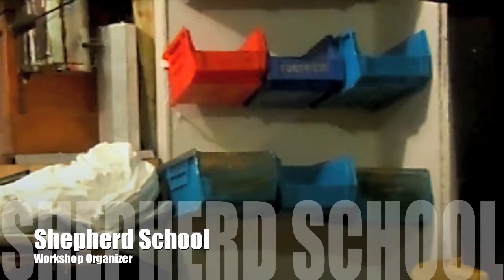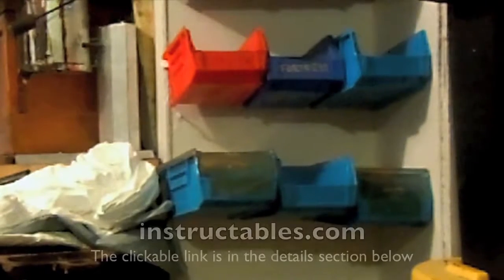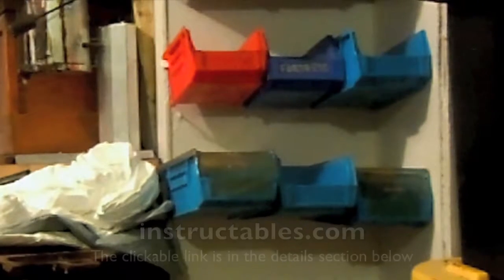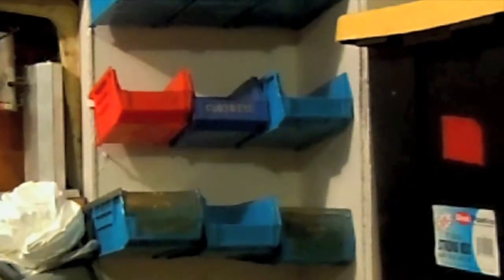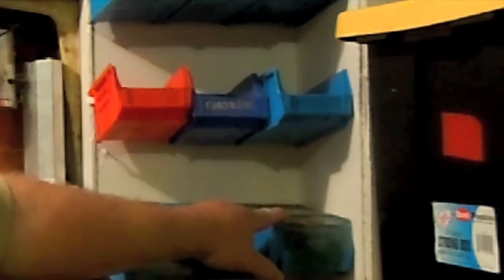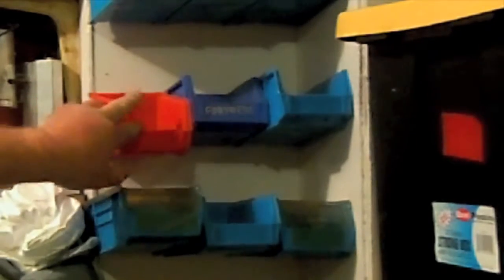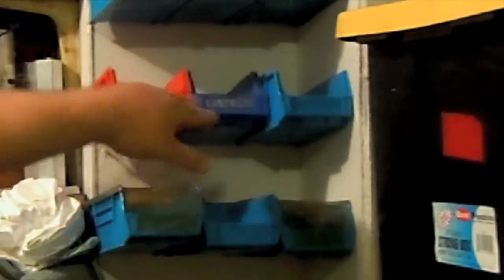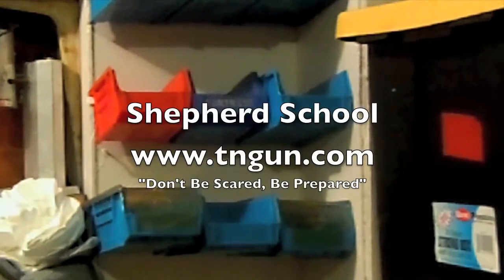Workshop Organizer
When I saw this in my inbox I knew I had to try it.  I had just inherited quite a few acrobins, and when added to the ones I already had, I needed a place to store them.  Add in the fact that my spare parts box was full of nuts bolts and nails, and that it was taking an unreasonably long time to find the right parts when I needed them I had to do something.
In the instructuctable Mike Begley used aluminum flashing, but I found a piece of plastic molding first, and my ADD made me stop looking so I could get home and nail this thing to the wall.
I had a weird corner in my shop that left me about a foot of wasted space, so I cut the 8 ft section of molding into 8 sections and stapled them to the wall.
The lip of each bin clips neatly into the channel of the molding and holds them rather securely.  I do worry about the plastic breaking under extreme weight, but as long as I don't put undo stress on the strips it should hold.  And if it does break, I get an excuse to buy a chop saw to cut aluminum flashing...